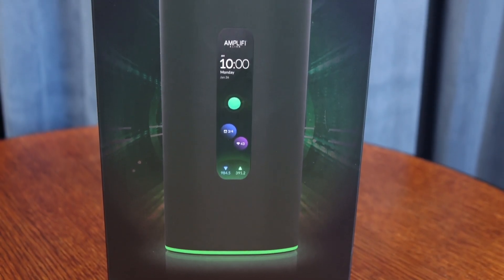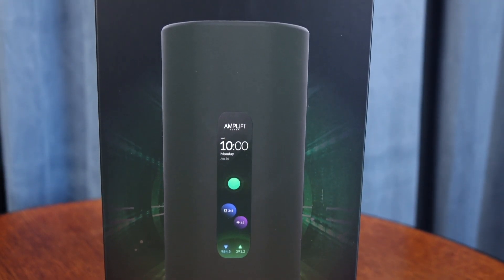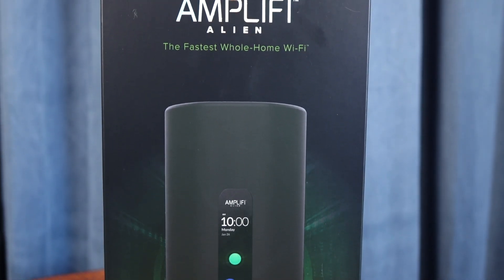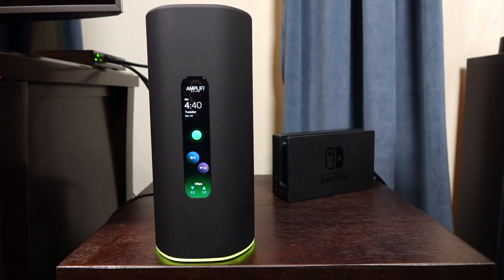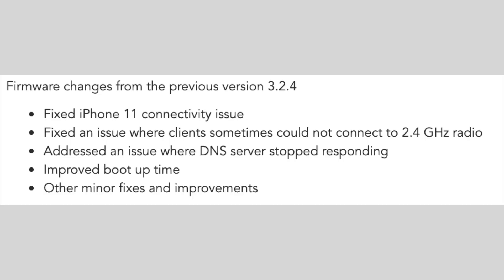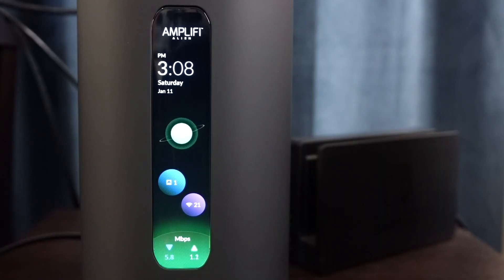AmpliFi Alien Mesh Router is Fixed by Firmware Update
The AmpliFi Alien Router Mesh capabilities are now fixed through the latest firmware update 3.2.5

For more details on the AmpliFi Alien Router and to purchase please